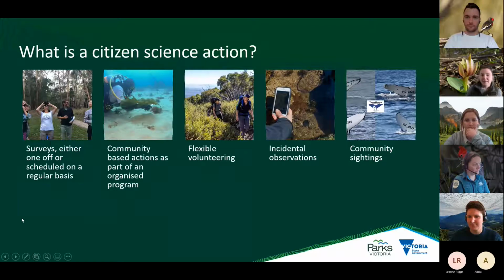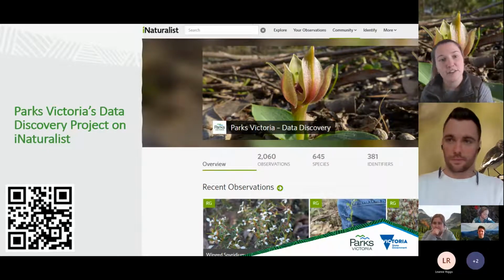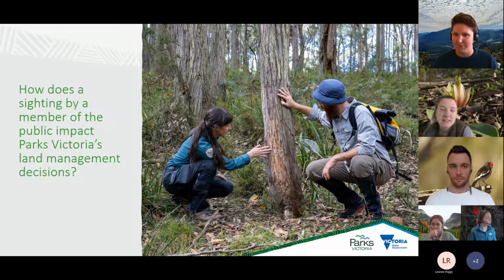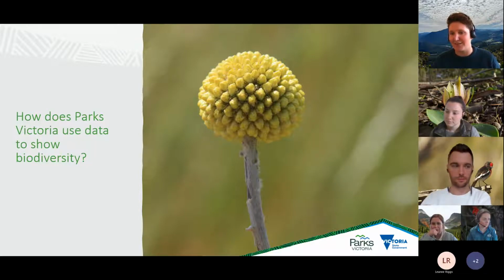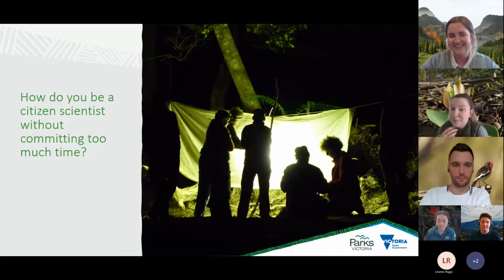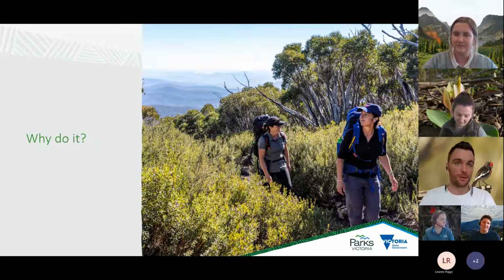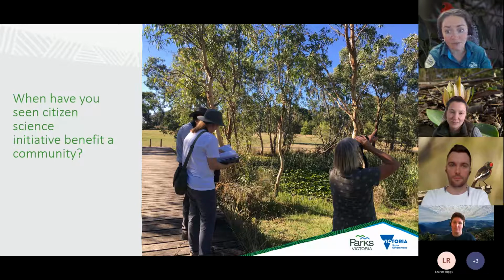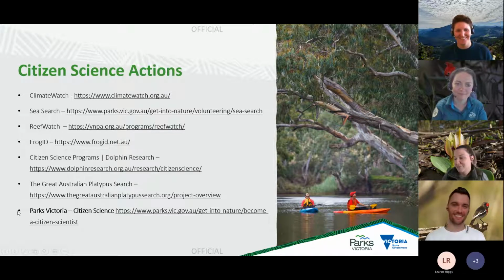Parks Victoria’s Data Discovery Project – Citizen Science webinar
Parks Victoria’s Data Discovery Program focuses on specific reserves in need of more data. Recording species from these sites will increase our knowledge of Victoria’s biodiversity and potentially identify species that haven’t been recorded in those areas before.

Have you noticed new flowers on your morning walk? Or have you stumbled across a species you don't recognise?

Turn your next exploration into something meaningful and contribute to science!